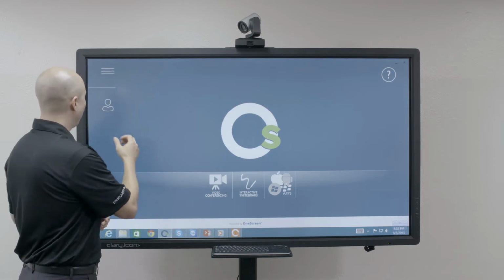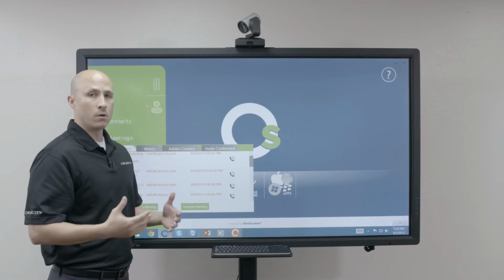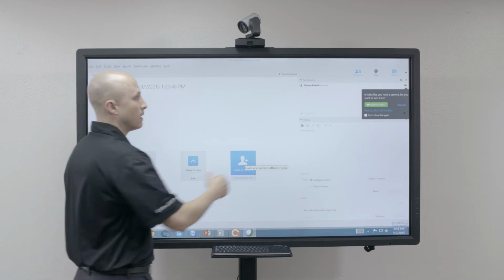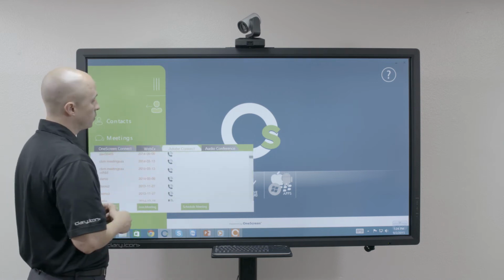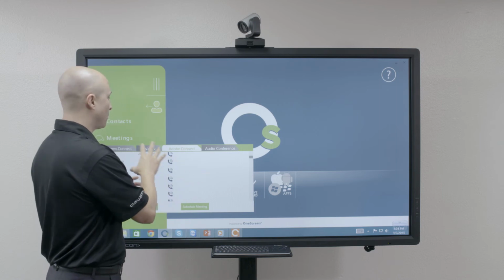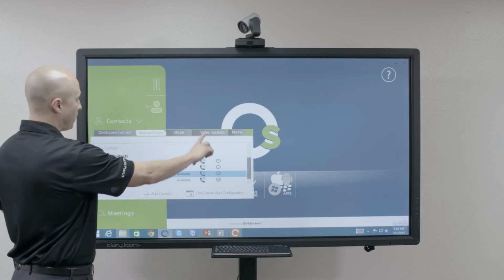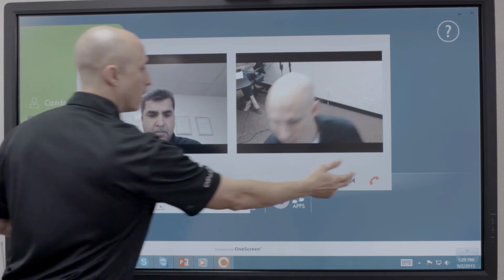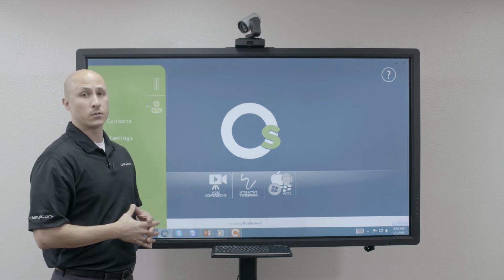OneScreen Multi-platform Access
OneScreen is a user-centric solution built on open architecture. Kevin reviews how users can choose the tools they need and access their contacts across multiple platforms with OneScreen.